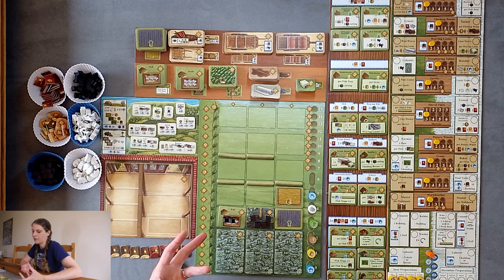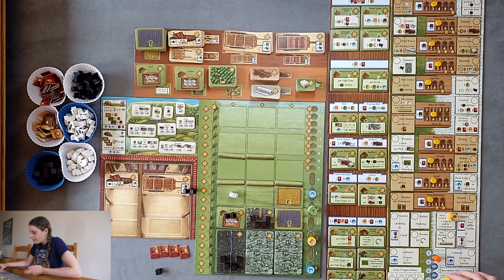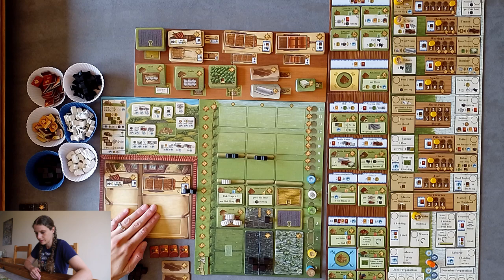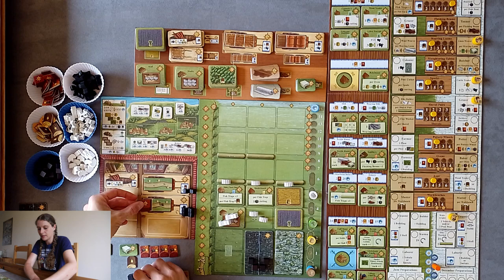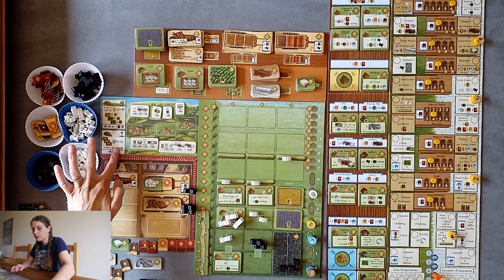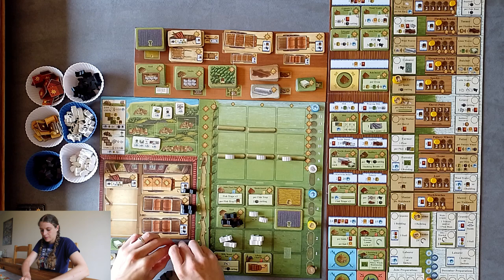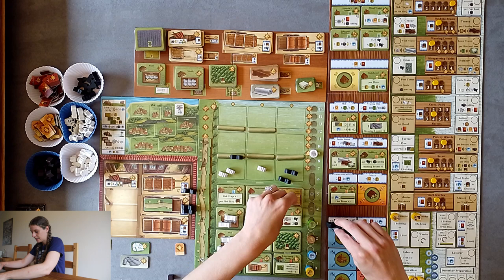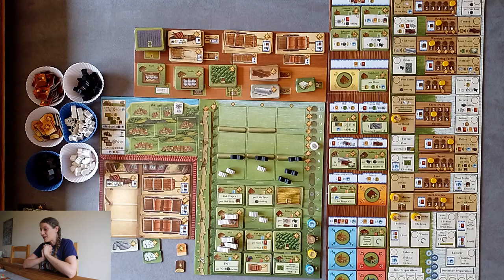Fields of Arle - solo playthrough and final thoughts (solo Uwe Rosenberg series)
Kicking off my solo playthroughs and thoughts of the larger box Uwe Rosenberg games in my collection - we have Fields of Arle! A farming game for 1-2 players!

Timestamps:
Final thoughts: 1:00:53